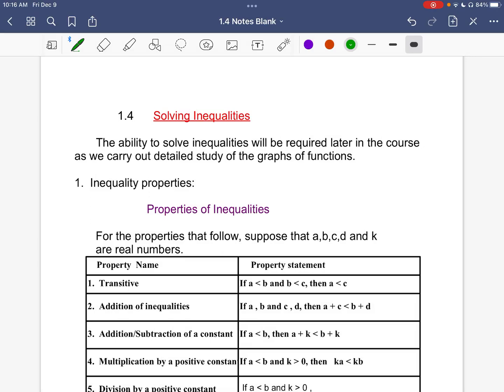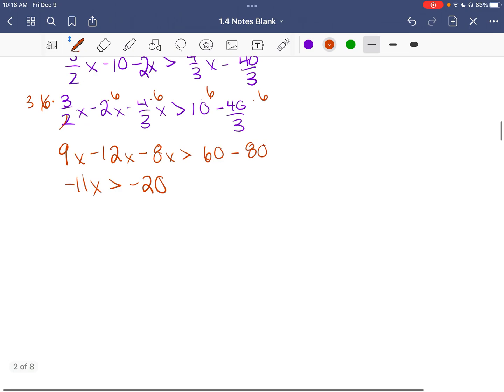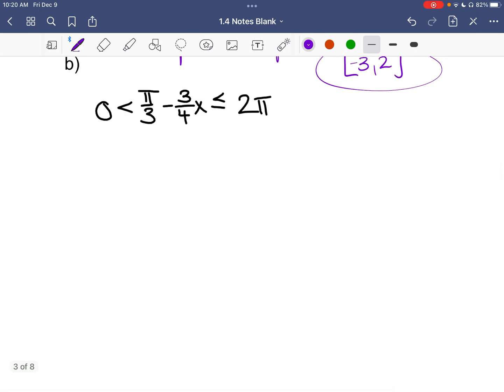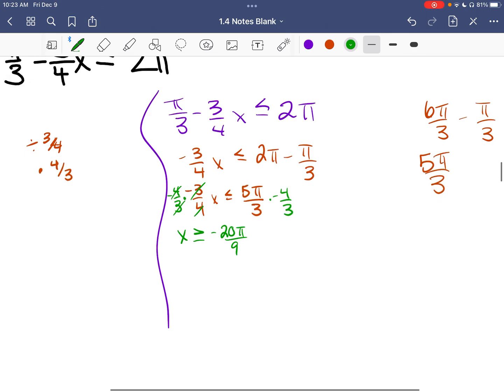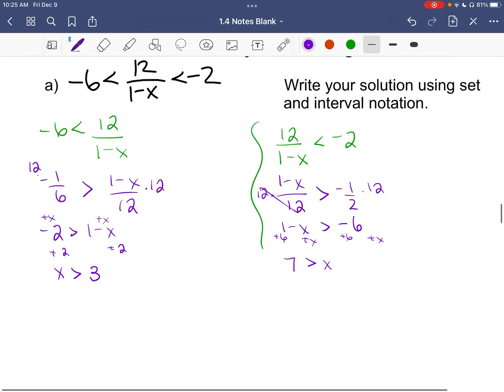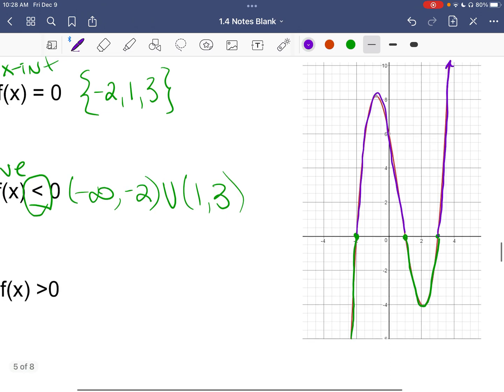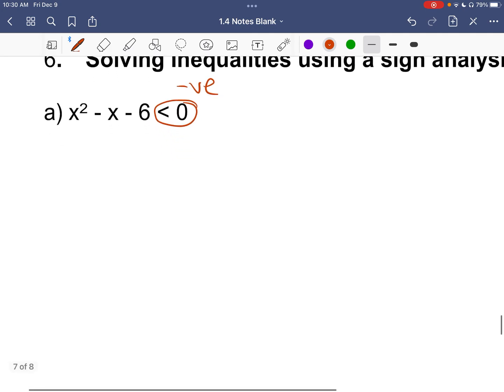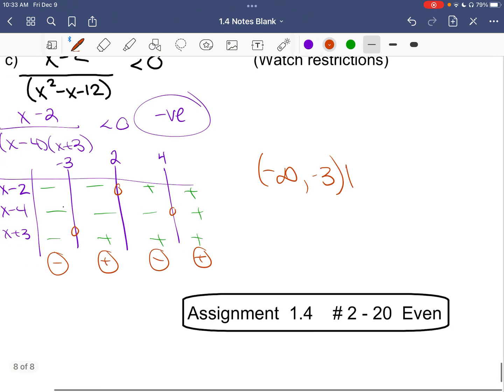1.4 Solving Inequalities - Calculus 30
1.4 Solving Inequalities - Calculus 30

Saskatchewan Curriculum